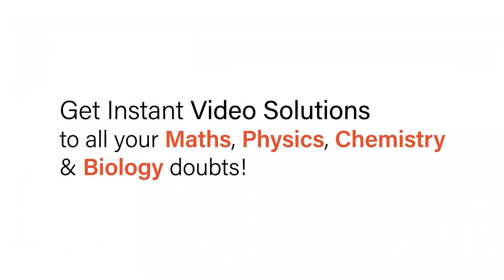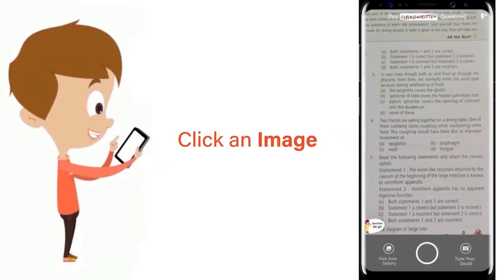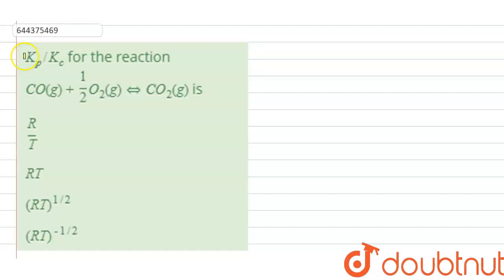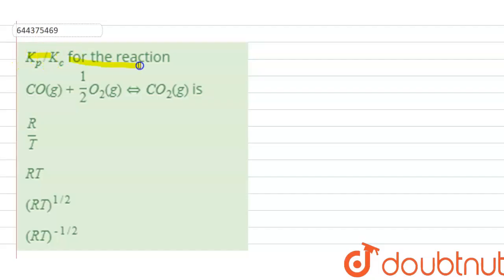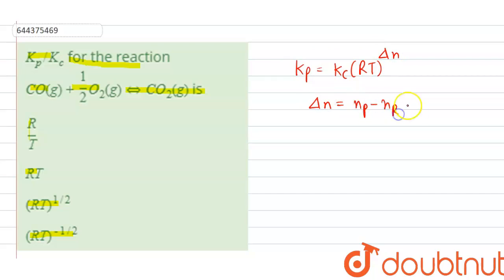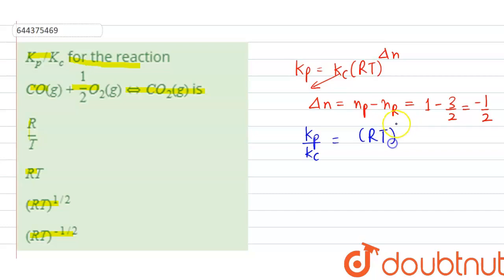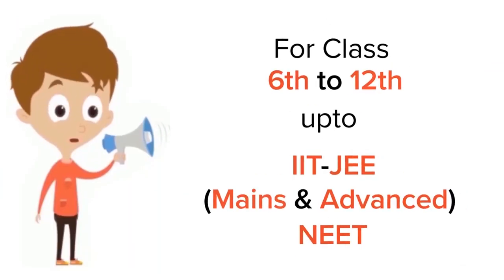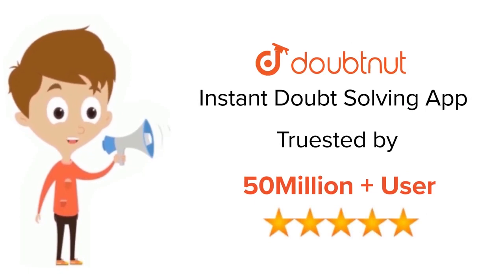K_(p)//K_(c) for the reaction CO(g)+1/2 O_(2)(g) hArr CO_(2)(g) is | 12 | EQUILIBRIUM | CHEMISTR...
K_(p)//K_(c) for the reaction CO(g)+1/2 O_(2)(g) hArr CO_(2)(g) is
Class: 12
Subject: CHEMISTRY
Chapter: EQUILIBRIUM
Board:IIT JEE

👉 Have Any Query? Ask Us.